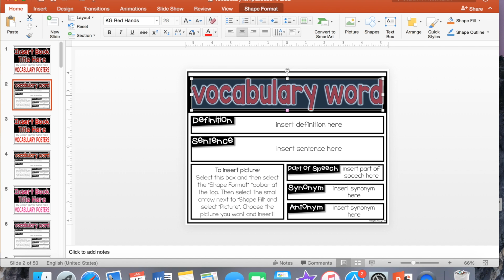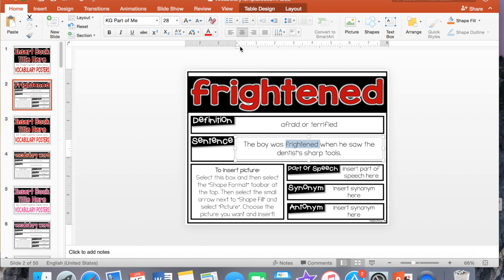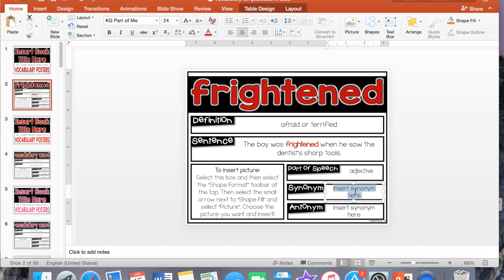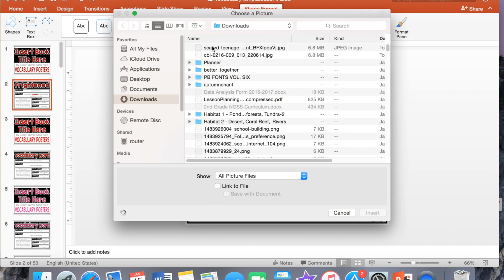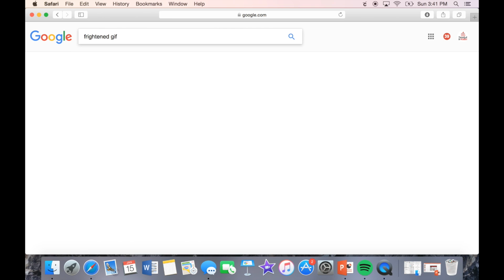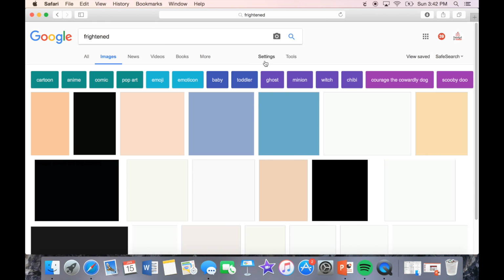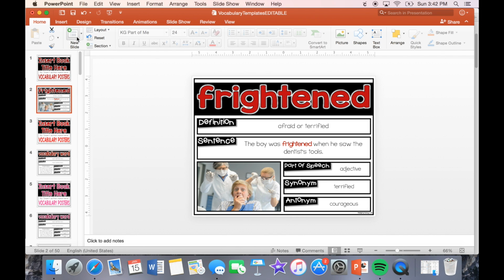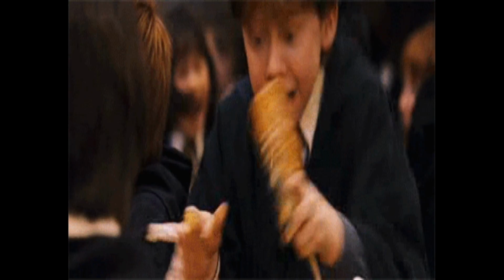5 Tips for Teaching Vocabulary | That Teacher Life Ep 23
Find me on my other social media platforms:
I only promote products or companies that I 100% believe in and use.